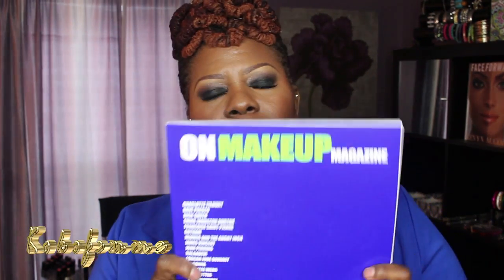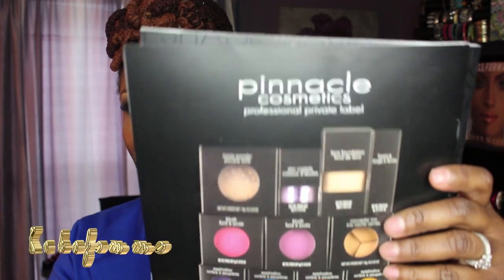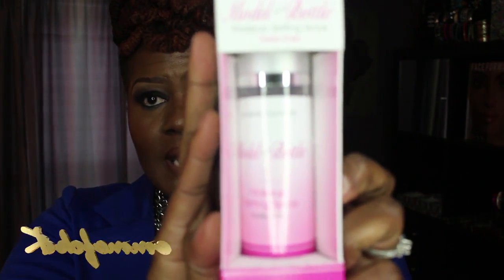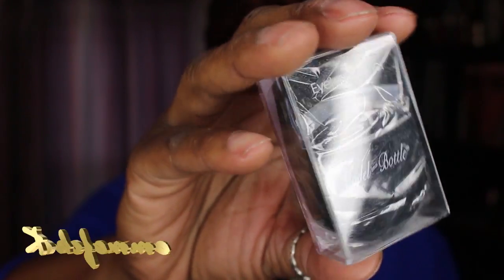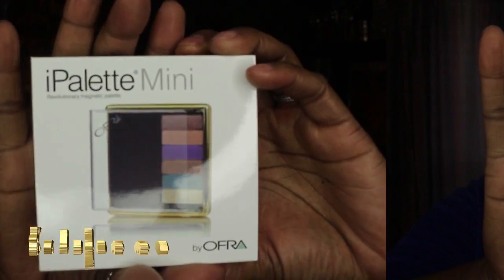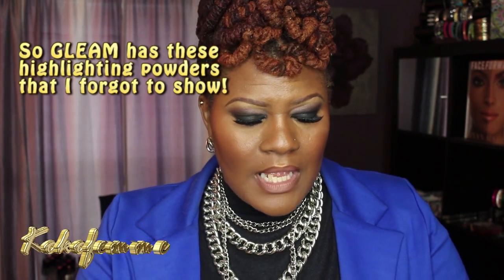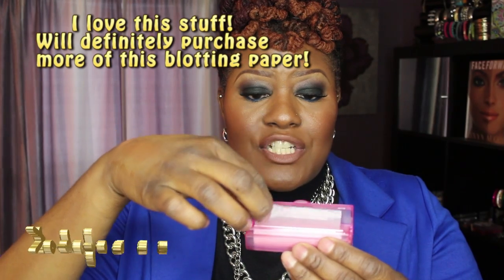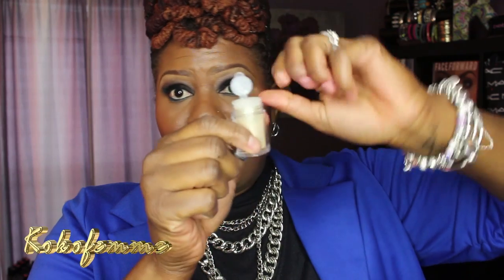H*A*U*L* | TMS Orlando 2014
Better late than never but I couldn't let all of this goodness go to waste so I edited it and uploaded my LONG haul vid from The Makeup Show Orlando.

Pinnacle Cosmetics - 2:50 and 11:13
Model In a Bottle - 4:23
Beauty Blender - 7:03
Ofra Cosmetics - 8:06
Embryolise - 9:18
Kevin Aucoin - 10:13
Senna Cosmetics - 12:08
Gleam - 12:55
Nurturing Force - 13:55
Magnolia Makeup - 15:08
Highlights of The Makeup Show Orlando - 18:00